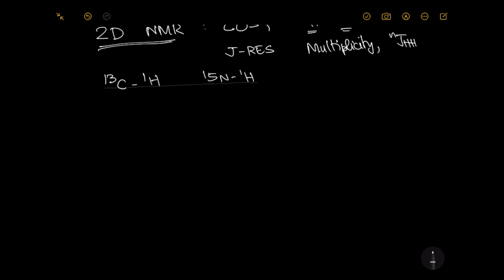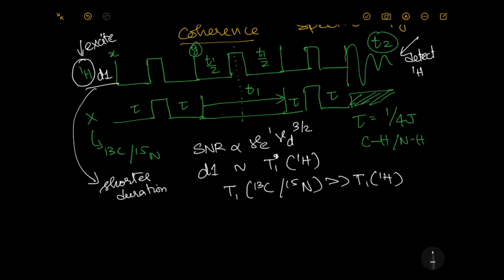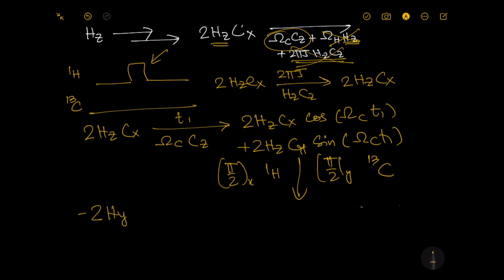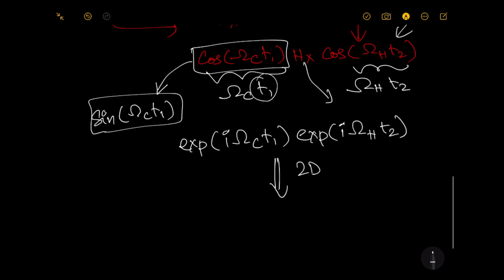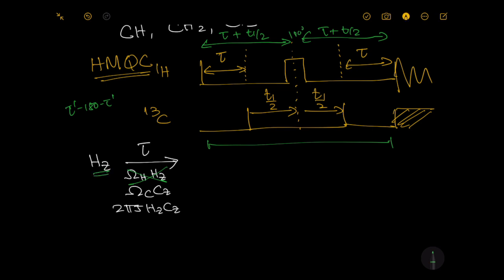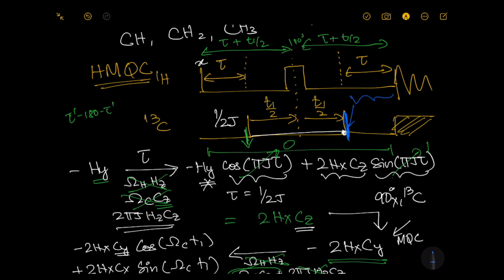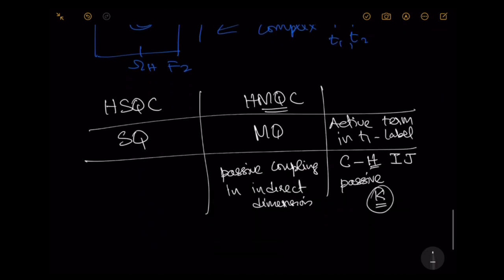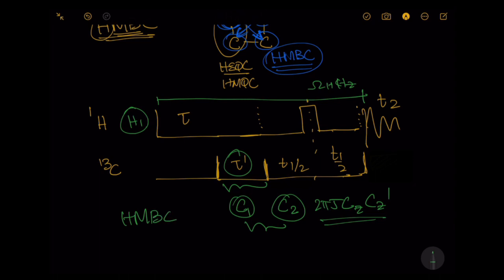Fundamentals of Solution-state NMR Spectroscopy | Week 10 | 2D heteronuclear correlation experiments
This lecture applies the basic coherence transfer modules towards their application in obtaining heteronuclear two-dimensional correlation experiments. Examples are provided briefly for single quantum (HSQC) and multiple quantum (HMQC) experiments.